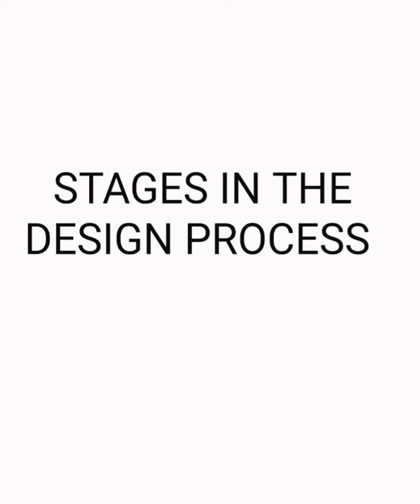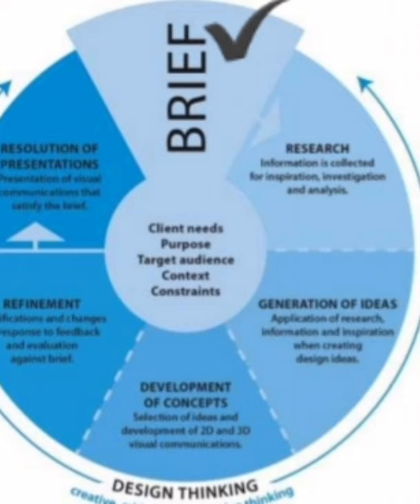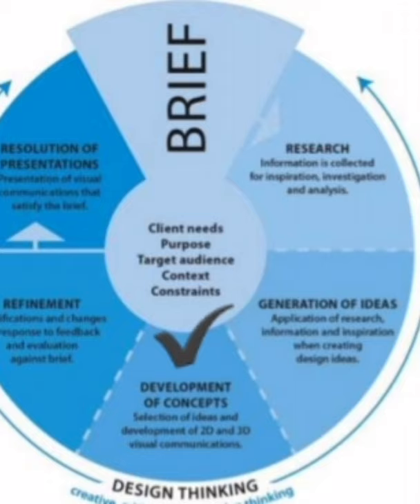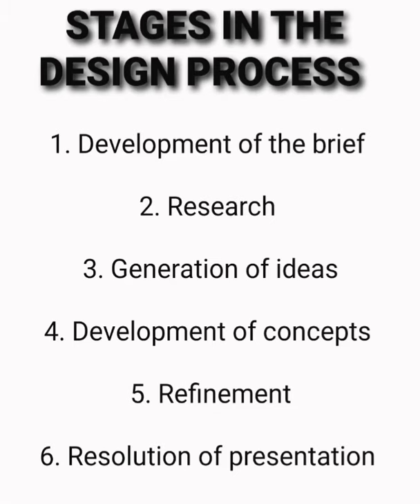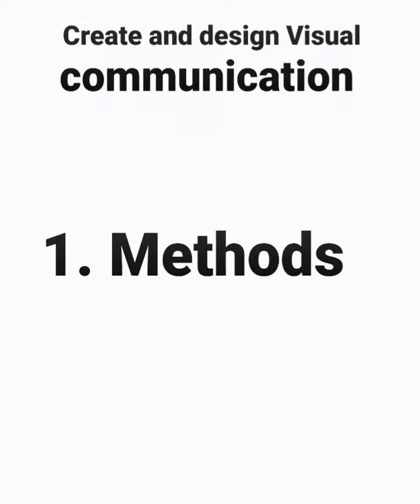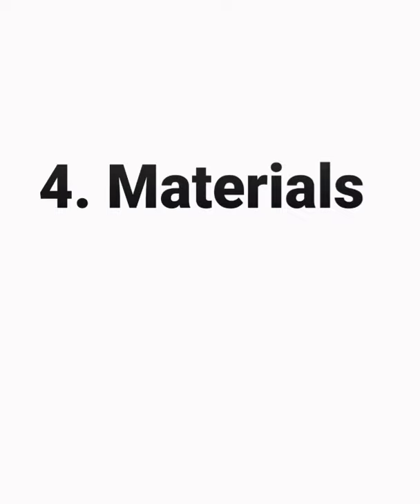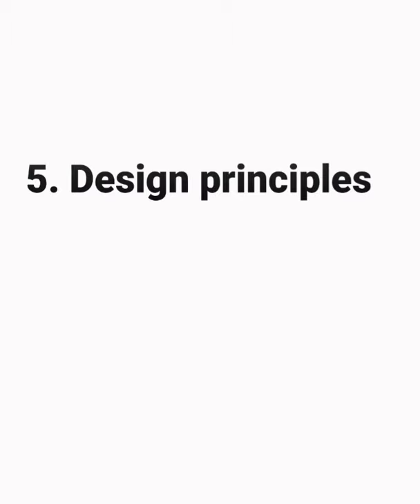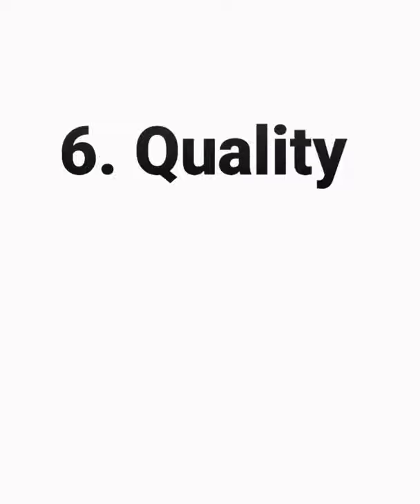present Advertising ideas S1P1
present Advertising ideas session 1 part 1